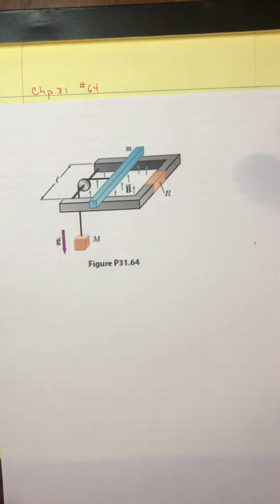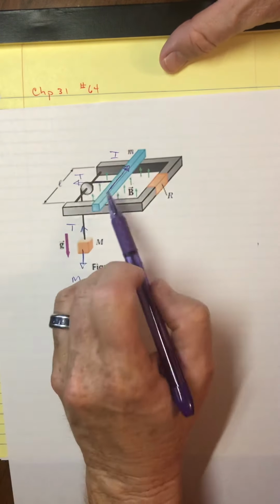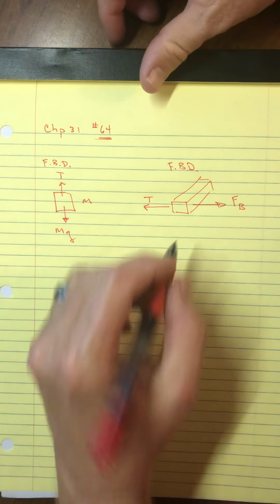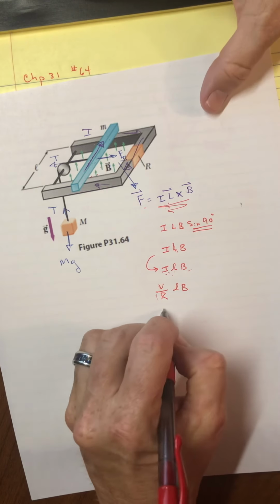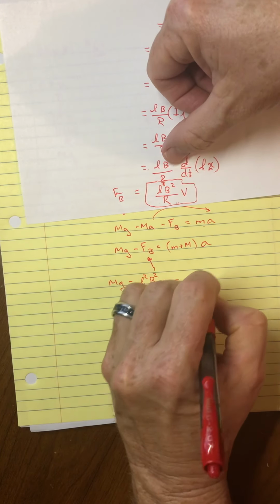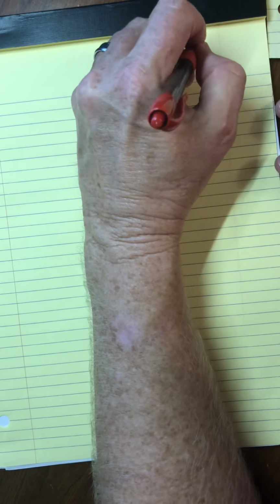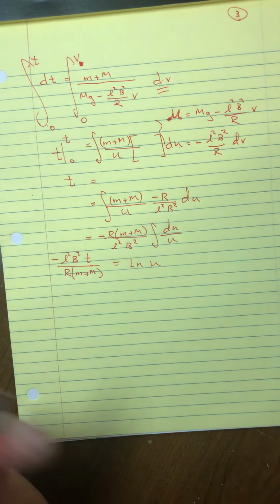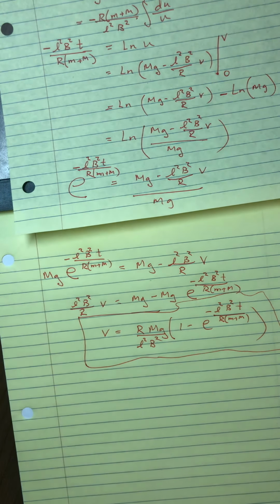Chapter 31 problem 64